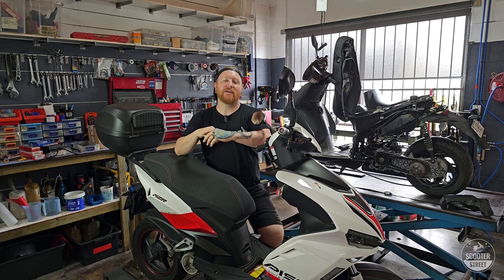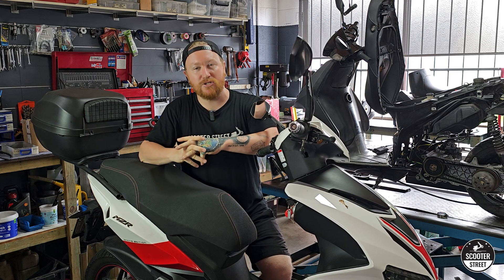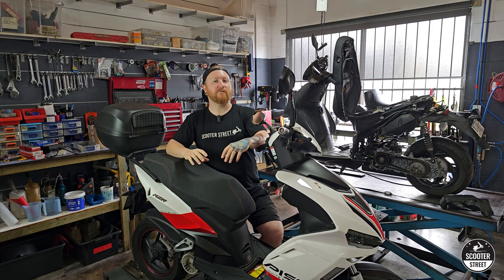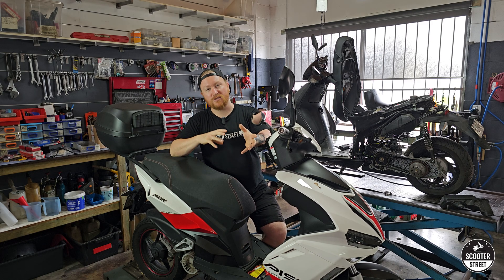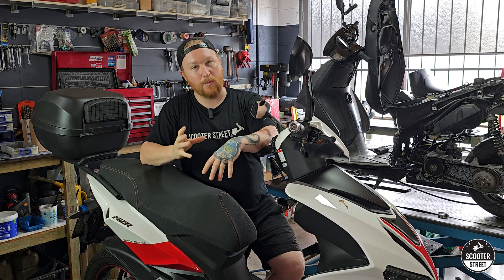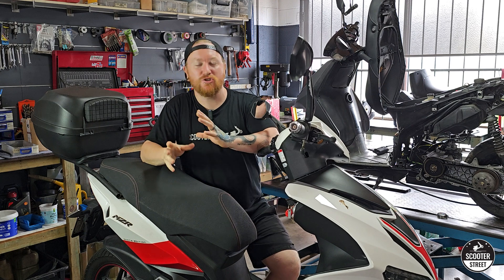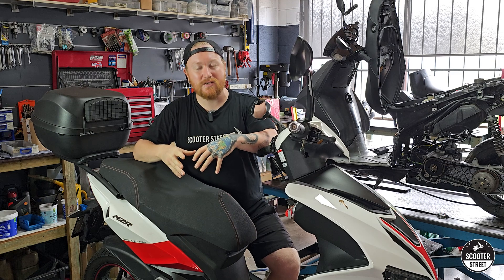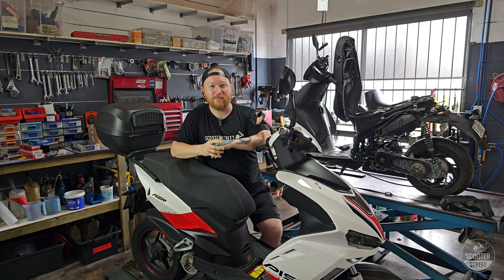Understanding the Pista 50cc Scooter Engine: Performance Tuning Common Issues and Key Differences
In this video, we dive deep into the Pista 50cc two-stroke scooter engine, commonly found in Chinese and Yamaha 50cc models. We discuss the critical differences between the Minelli and Chinese scooter engines, such as gudgeon pin sizes and crankshaft spline differences, and how to properly tune your scooter with the right components. Learn how to avoid frustrating issues by checking the sizes before ordering performance parts. This is essential for anyone looking to upgrade their scooter or maintain optimal performance.

🍁 𝐀𝐛𝐨𝐮𝐭 𝐒𝐜𝐨𝐨𝐭𝐞𝐫 𝐒𝐭𝐫𝐞𝐞𝐭 🍁
Welcome to Scooter Street!  We offer top-quality performance and standard parts for all scooter makes and models. Whether you're upgrading or replacing, we've got you covered. Ride in style and performance!